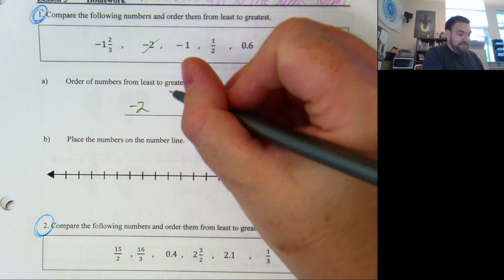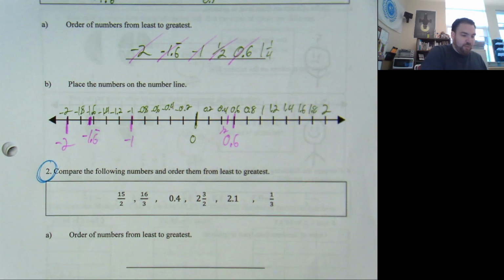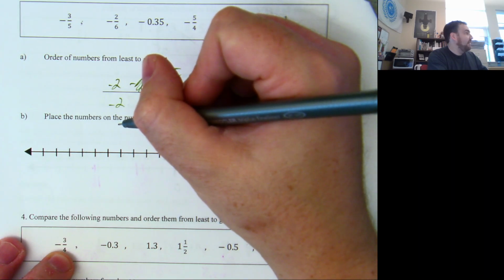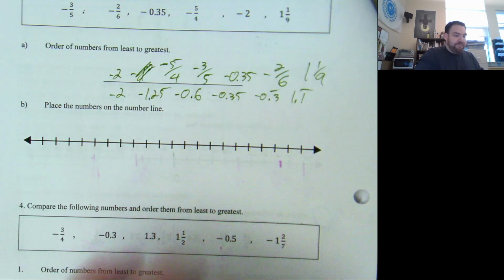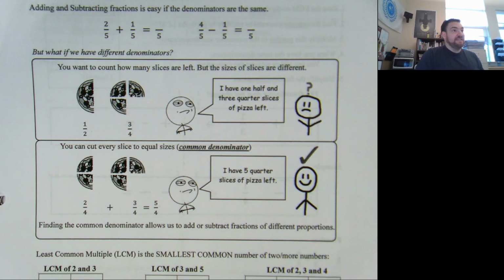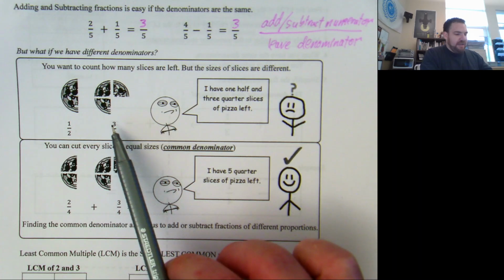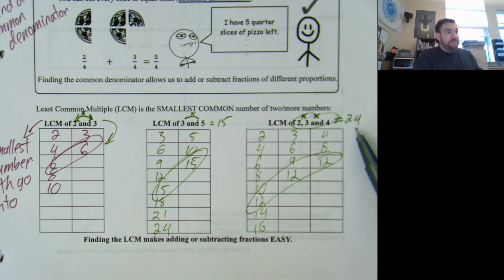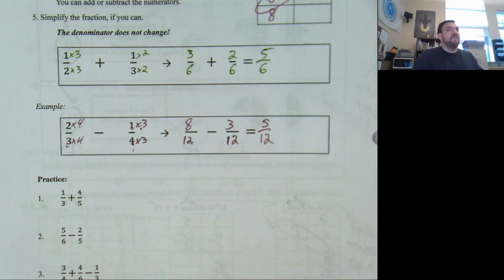2024 09 13 Block A